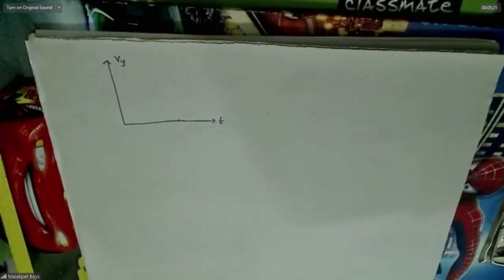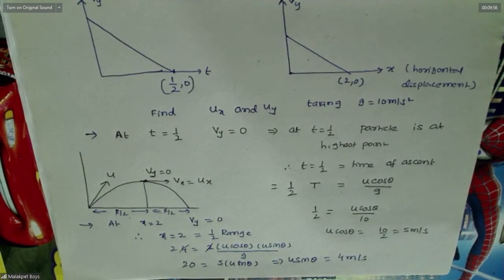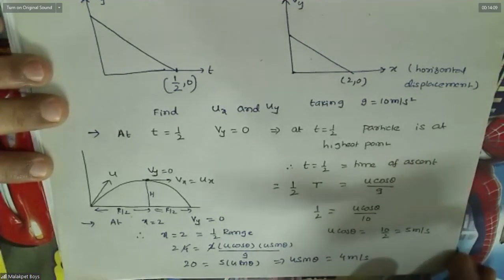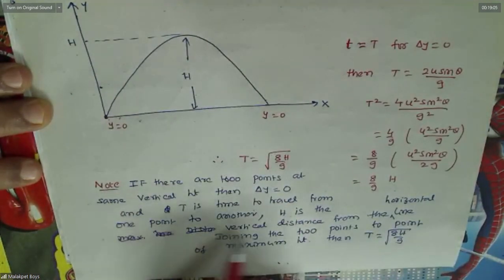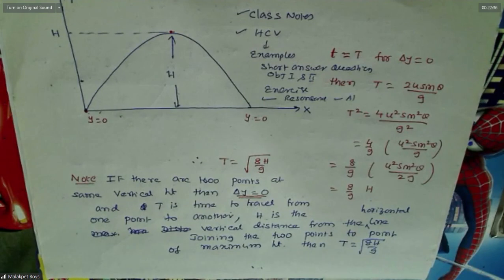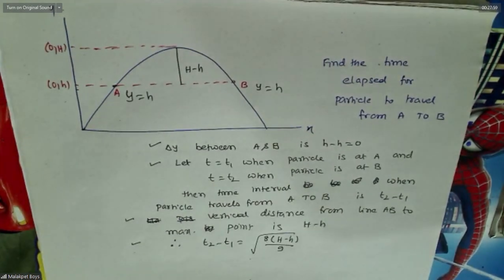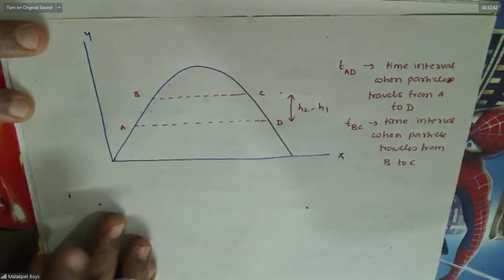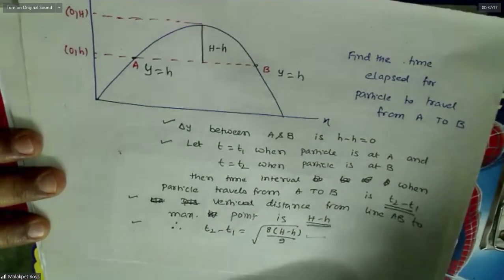Physics 2020 10 29